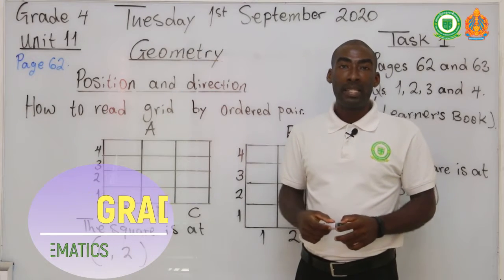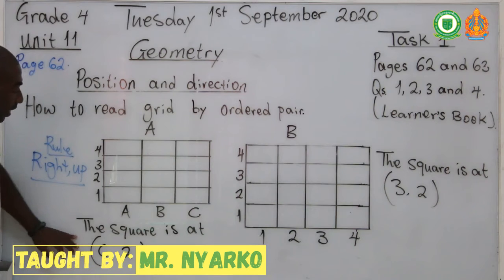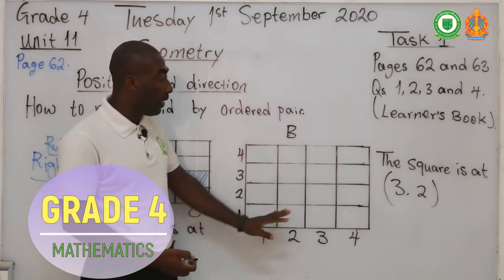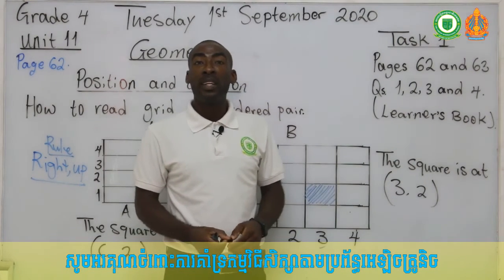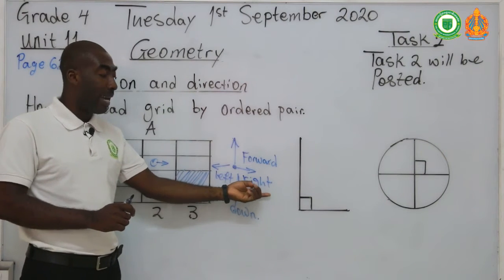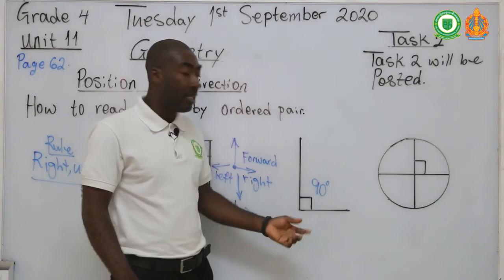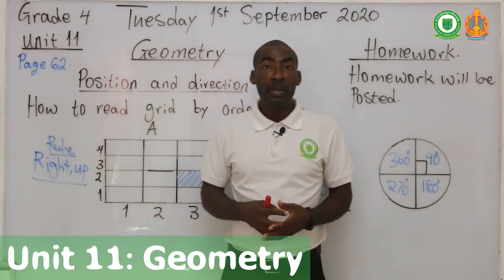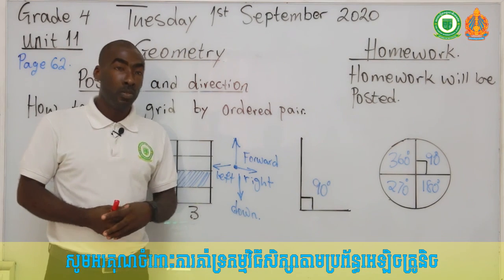Geometry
Grade 4
Subject: Mathematics
Lesson: Geometry